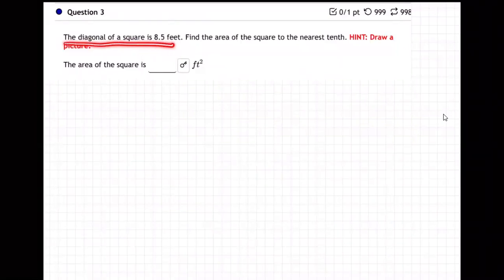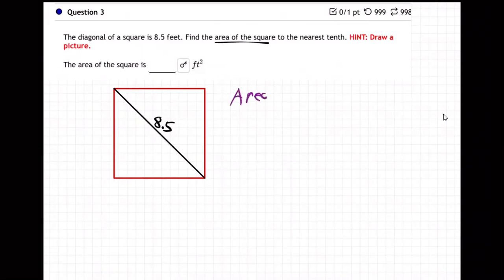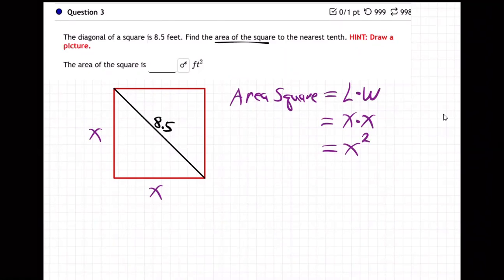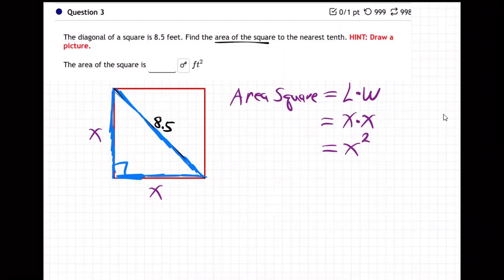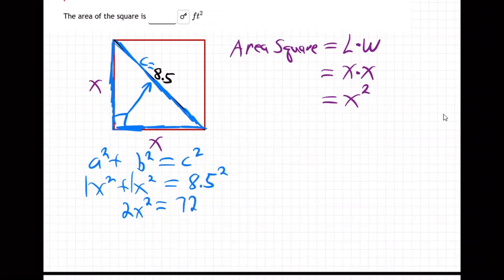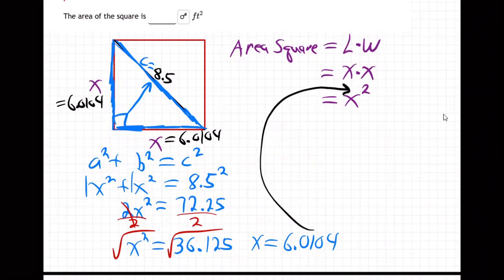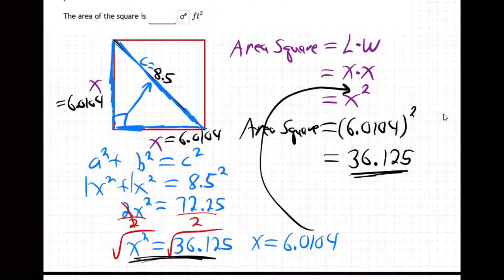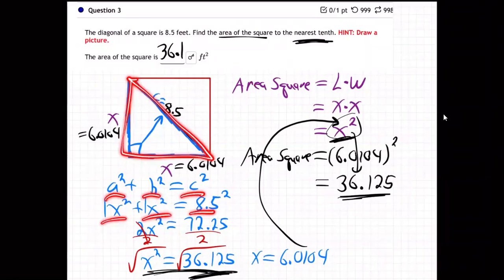m10b-Unit 3 Lecture HW 2-3